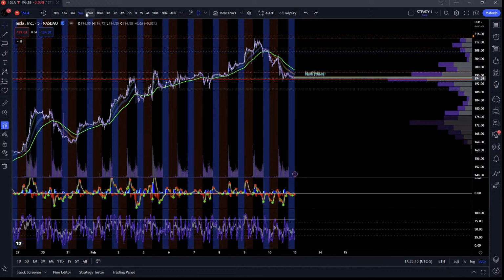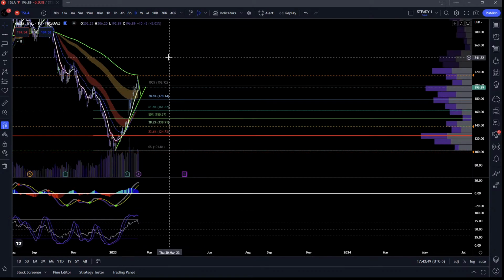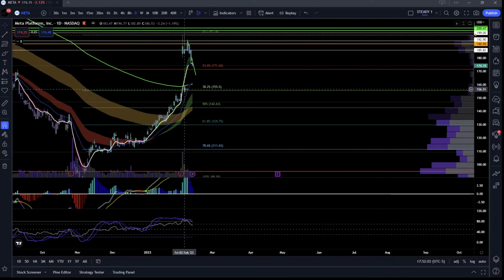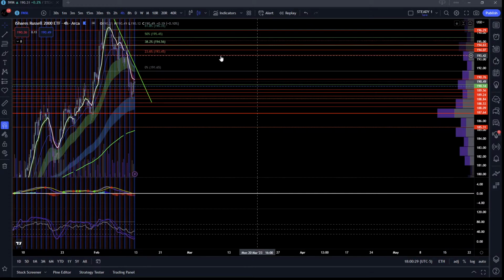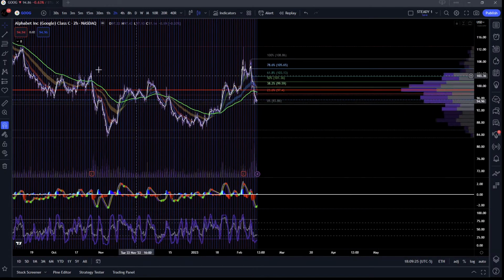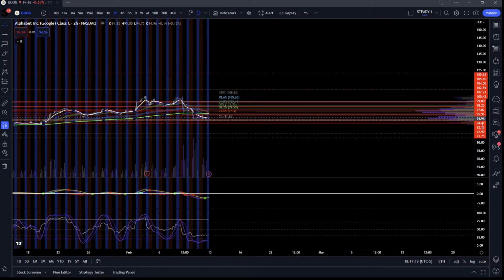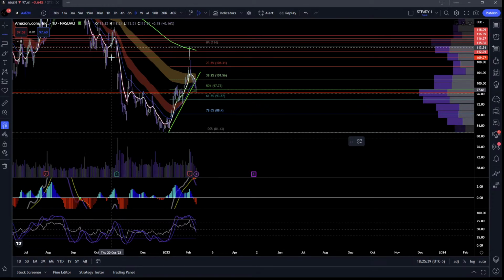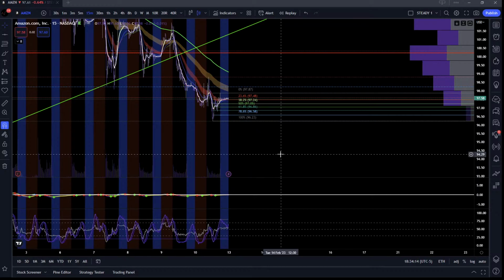Live Charting Session